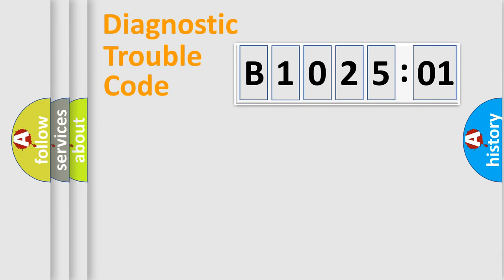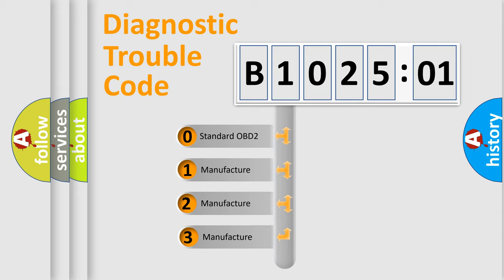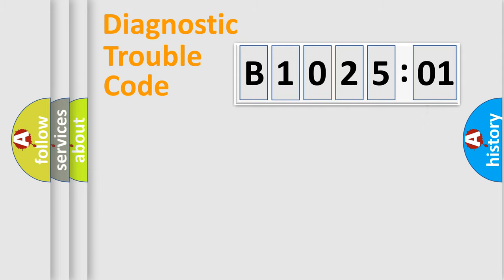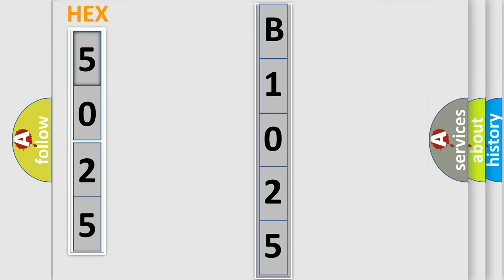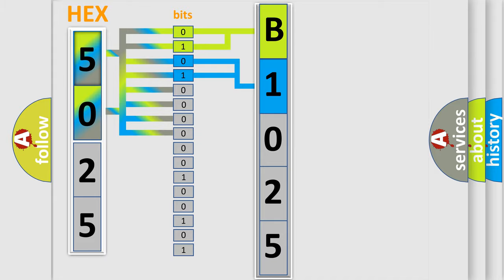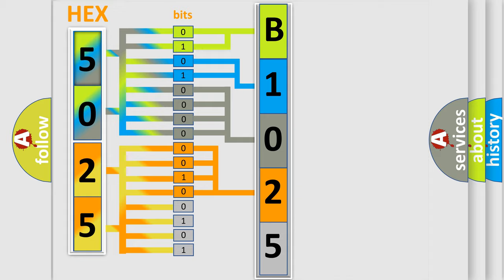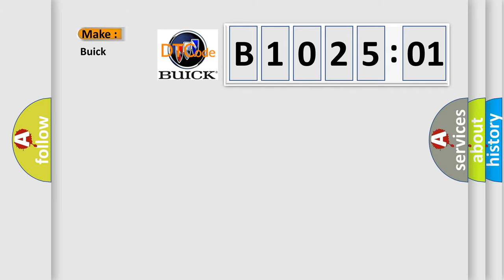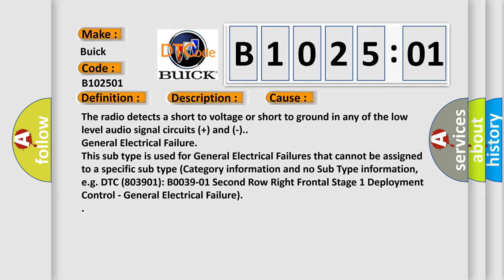DTC Buick B1025-01 Short Explanation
Contents:
0:21 Basic DTC analysis according to OBD2 protocol standard.
1:48 Insight into programming
2:58 A diagnostically understandable description of the Diagnostic Trouble Code
3:05 Basic error definition

Make:
Buick
Code:
B1025 01
Definition:
Lost Communication With Instrument Panel Cluster (IPC) Control Module
Description:
CAN communication with IPC time out.
Cause:
Terminal resistor in ECMMalfunction in databus wiring or componentsReplace ECM
Failure Type: